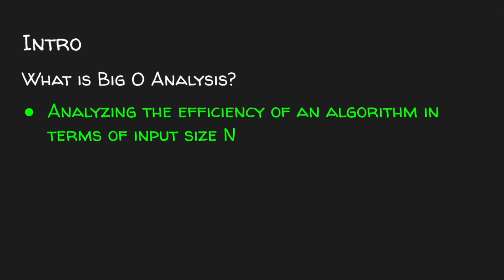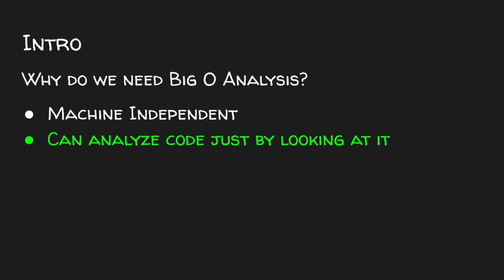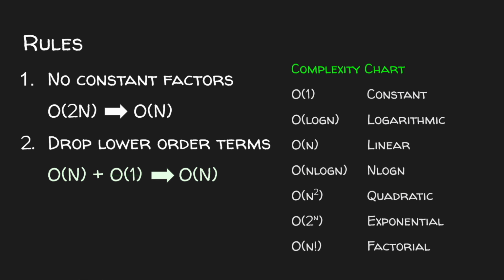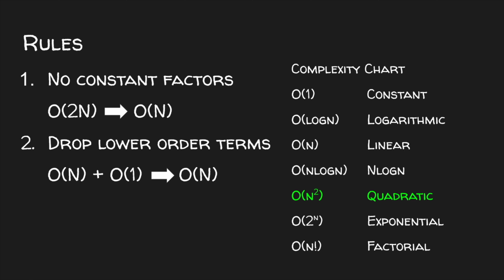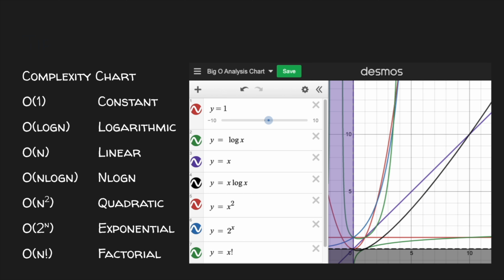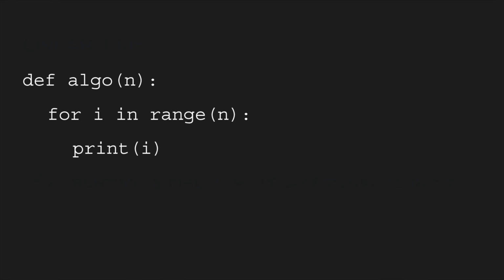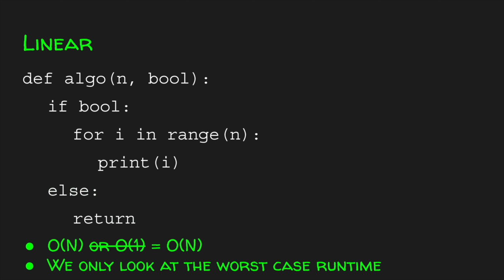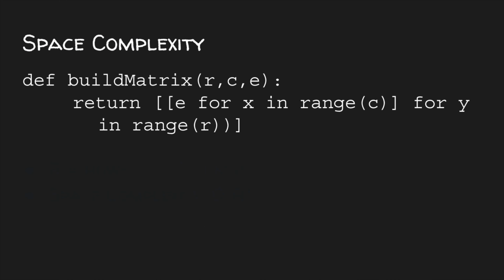Introduction to Big O Analysis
In this video, I introduce big O analysis and do a few practice problems.